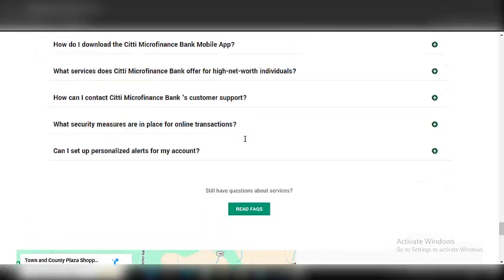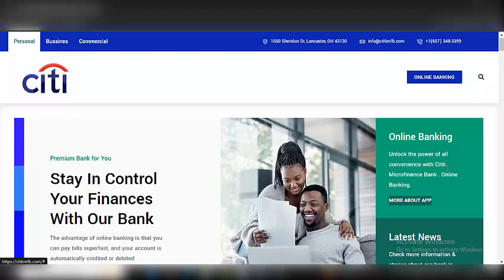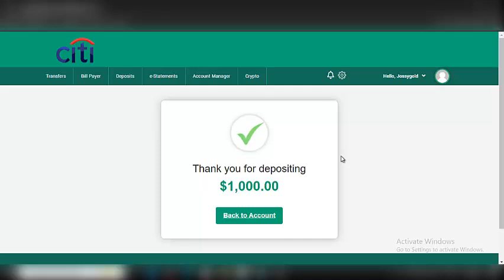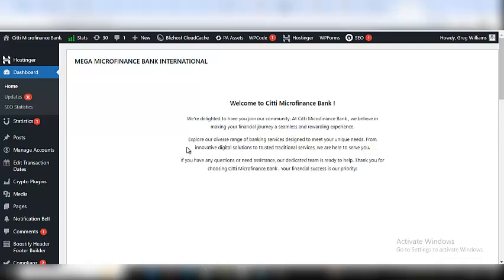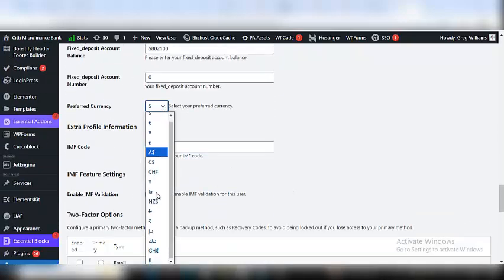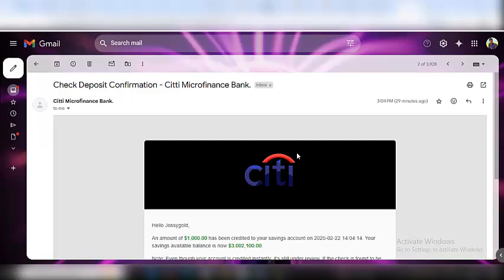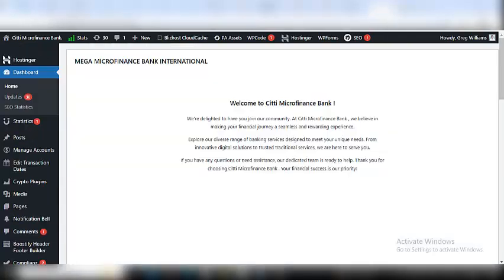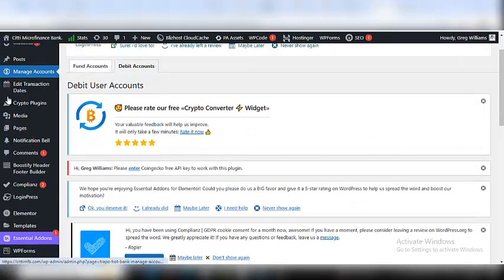LEARN HOW TO SET UP YOUR OWN BANKING SYSTEM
Learn how to set-up your own banking system with this new online bank website.